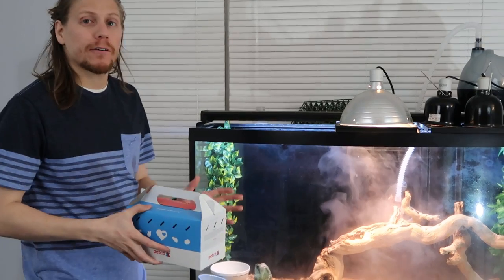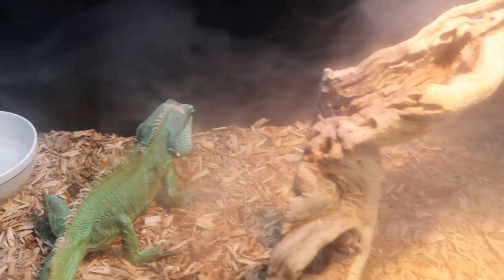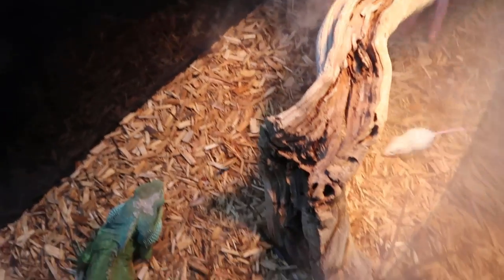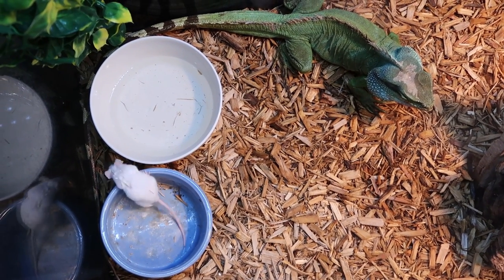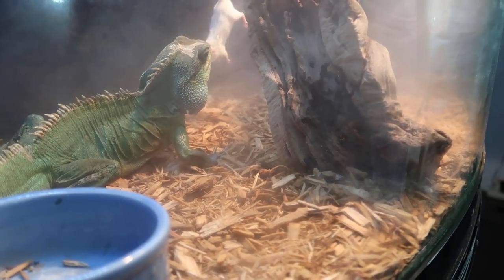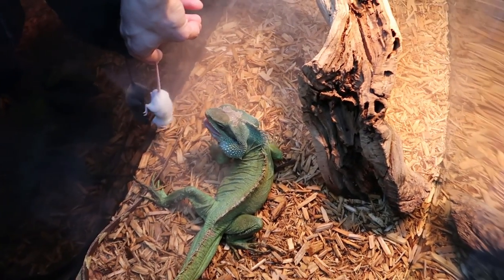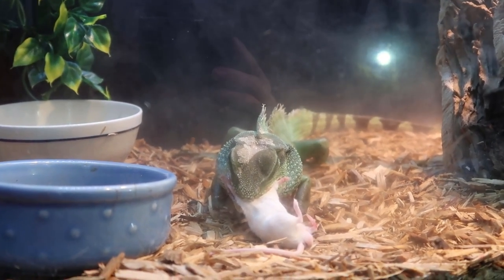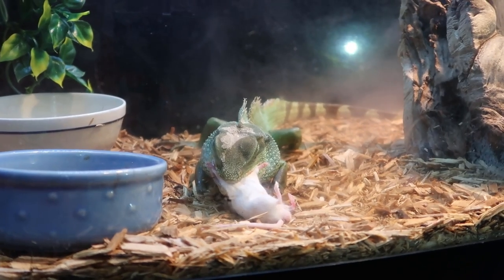Water Dragon Eats a Live Mouse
Hey guys today i bring you guys a video where i feed Wabisuke a live mouse. Usually I don't like feeding him live animals but I thought it might make for a good video.